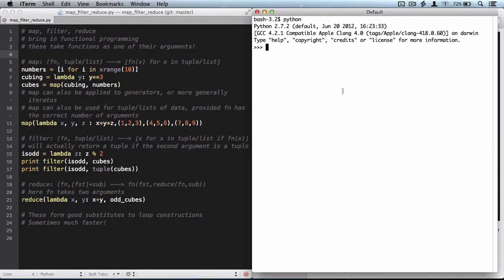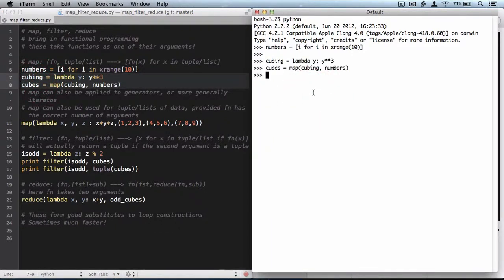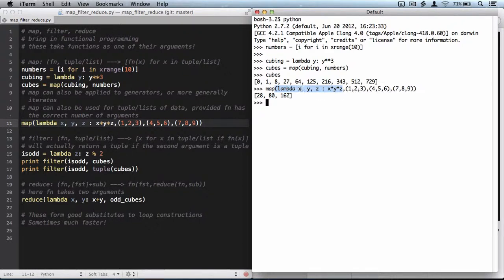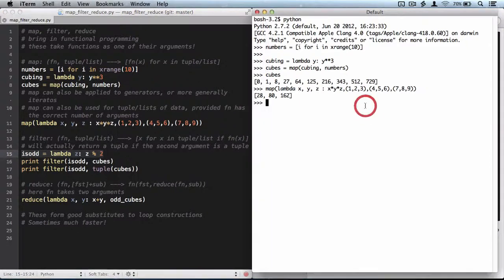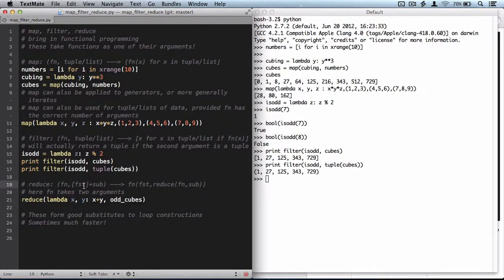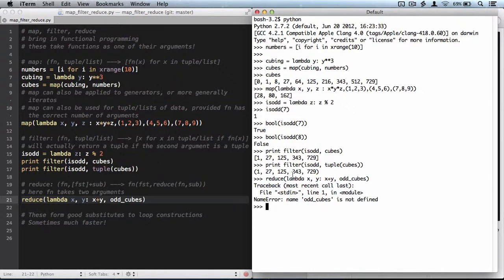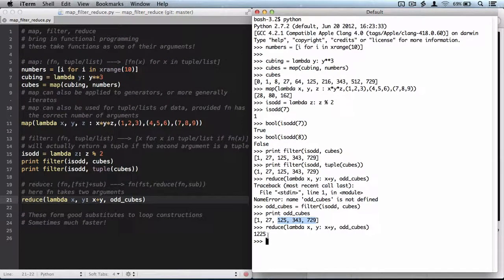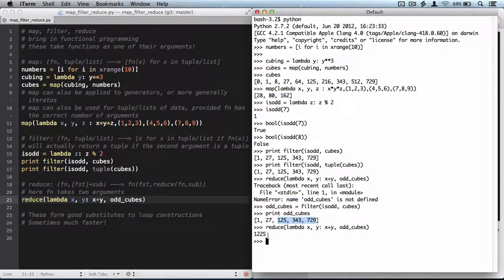map_filter_reduce